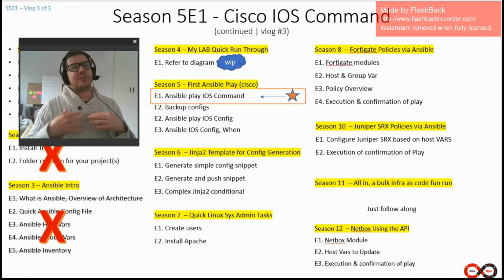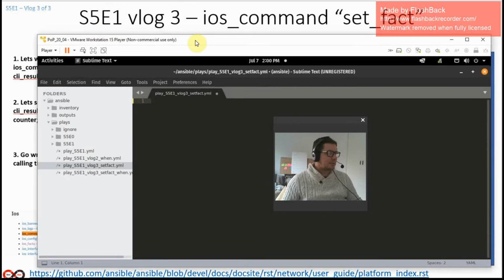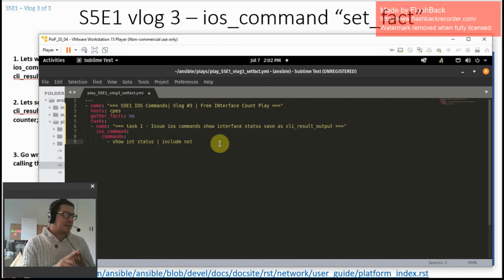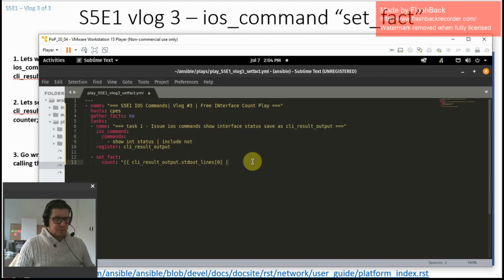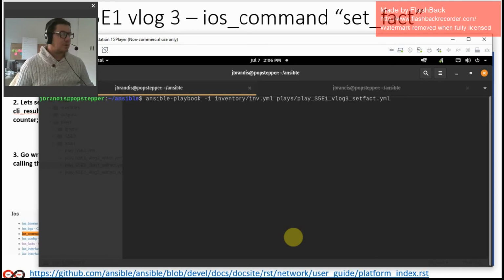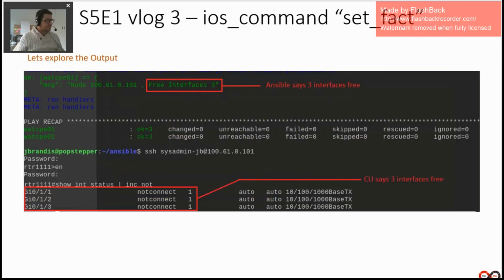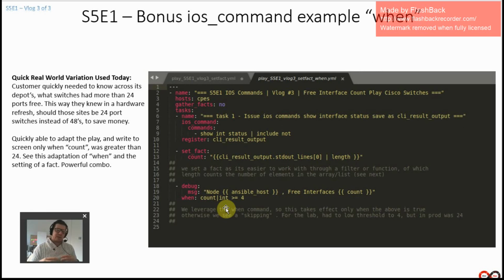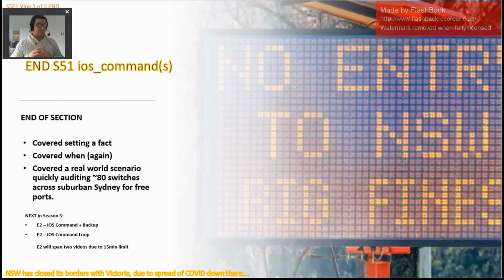S5E1 Part 3 - Ansible - ios_command - Season 5